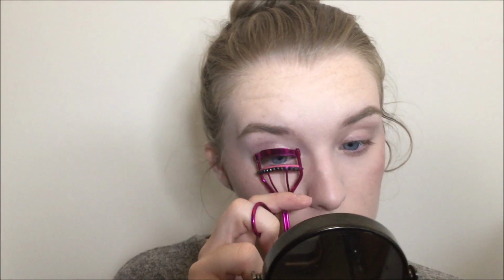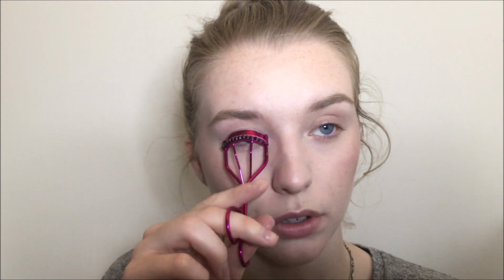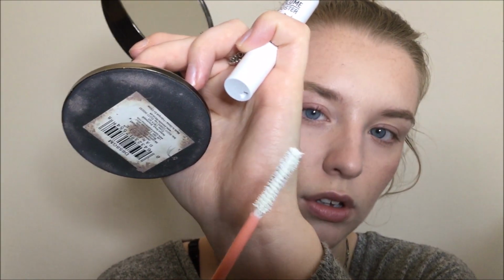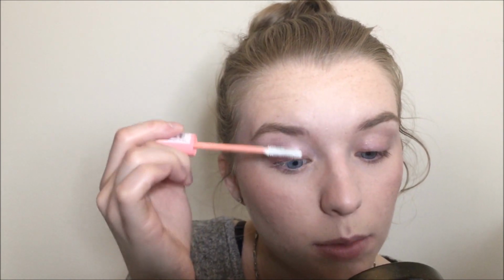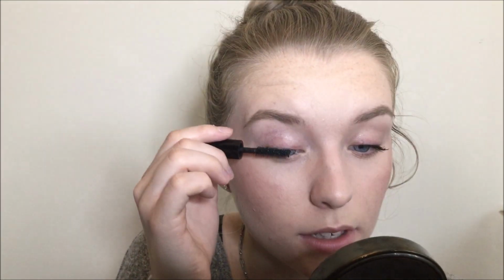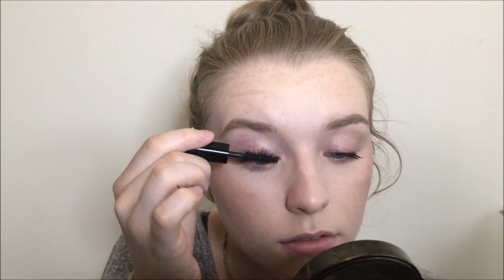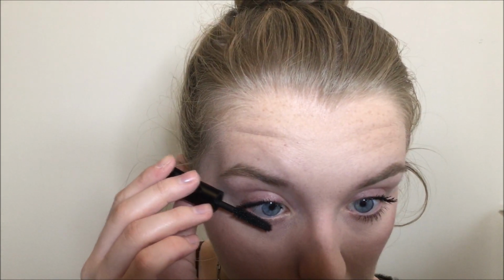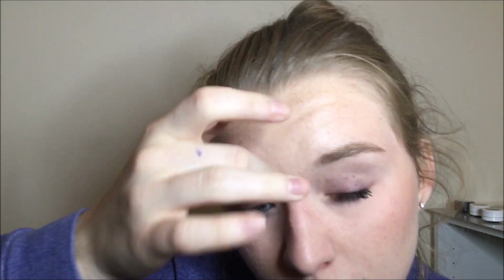REVIEW: ESSENCE VOLUME BOOST LASH PRIMER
Hi guys! I'm extremely excited about today's video because I've always wanted to try a lash primer and Essence is one of my favorite brands! Today I'm testing out the Essence Volume Boost Lash Primer. This retails for $5 at Ulta. I was drawn to this product because I LOVE big, fluffy lashes, but I'm not really a falsies gal. Thank you guys so much for watching and I hope you have an amazing day!

Sydney